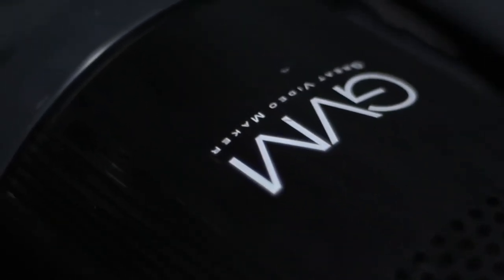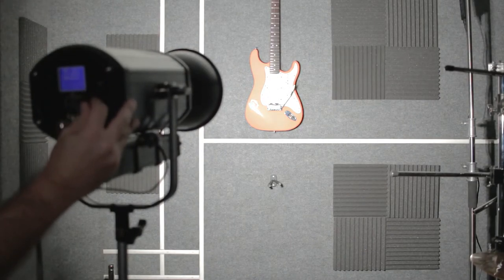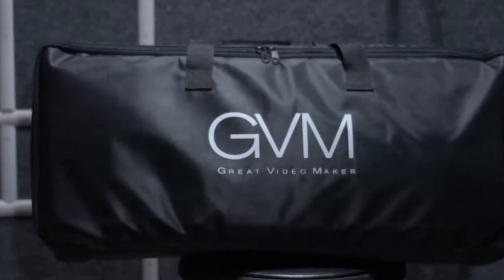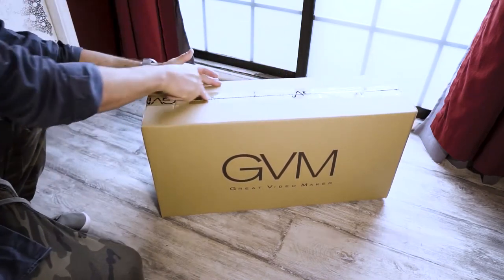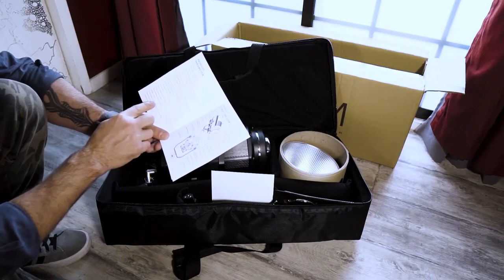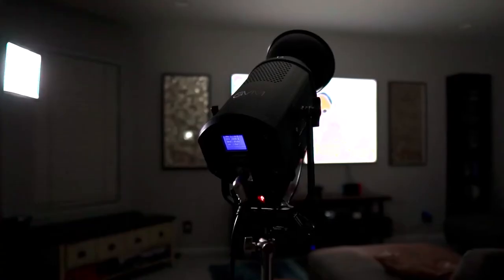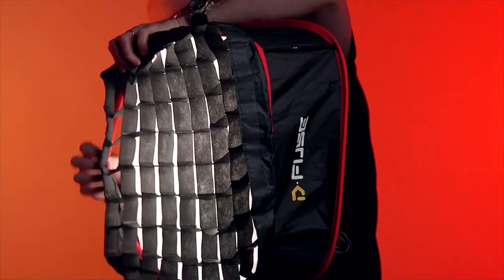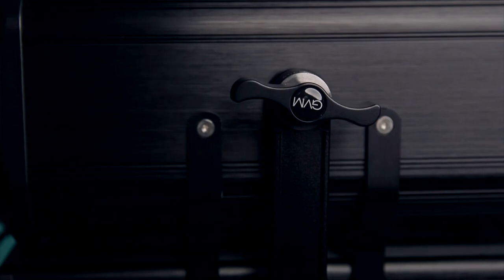300W Video Light 2021 | The Most Powerful LED Spotlight | The Essential Video Lighting Kit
Check out the Newest 300W Bi-Color high power video light, this 300W video light uses high-power COB beads. The CRI can reach 97+, and the Bi-Color temperature is divided into white light and warm light. From 2300K to 5600K, it is very useful for outdoor shooting at night. Due to the aluminum alloy shell design, this 300W video light is very textured. This 300W video light is also equipped with APP Control, which can be controlled remotely by mobile phone. New product discounts. For more details, please click on the link.